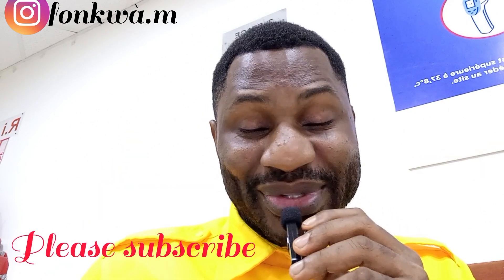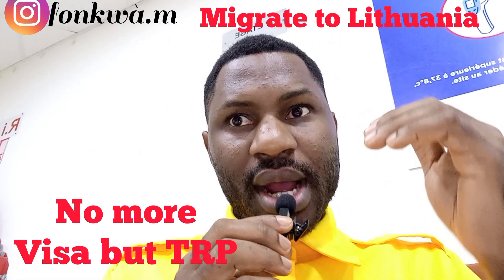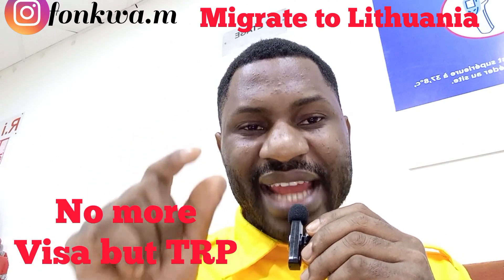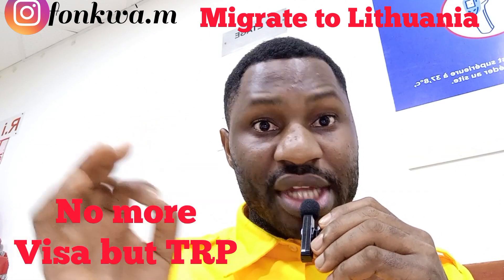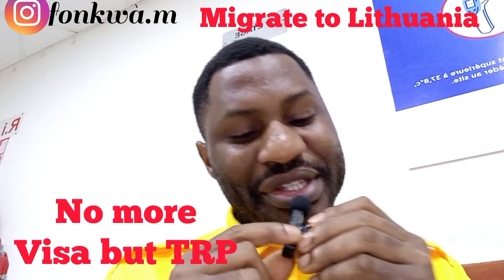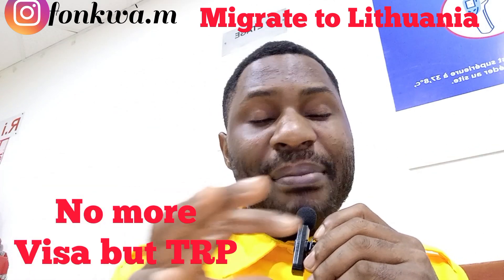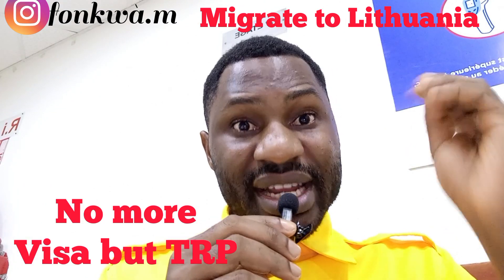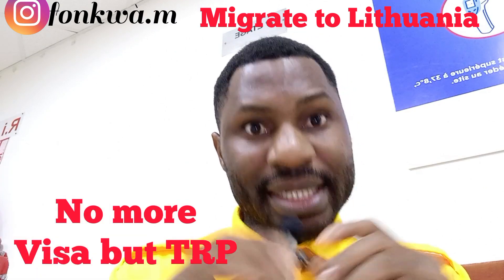LITHUANIA UPDATES.NO VISA AVAILABLE NOW. JUST TRP